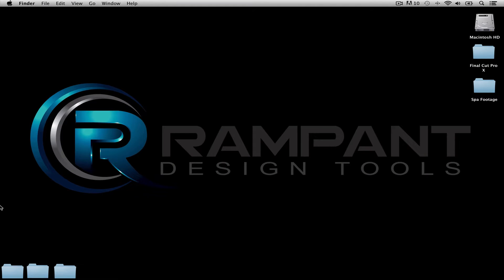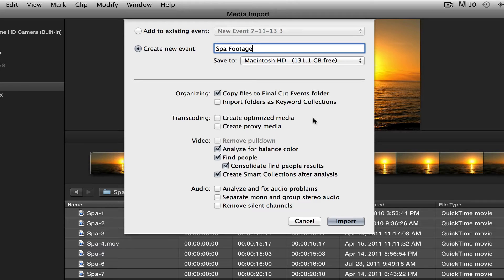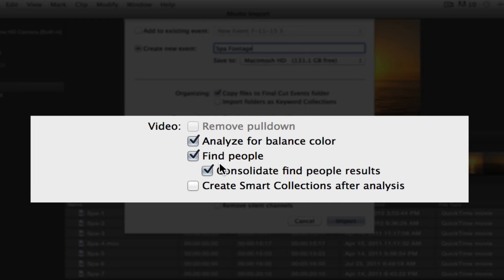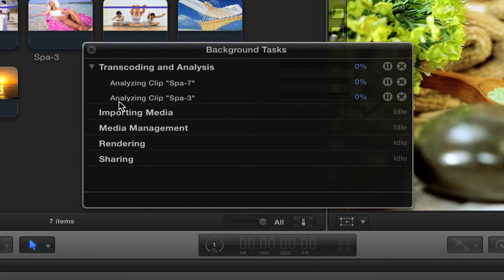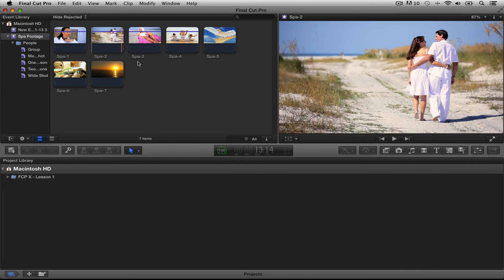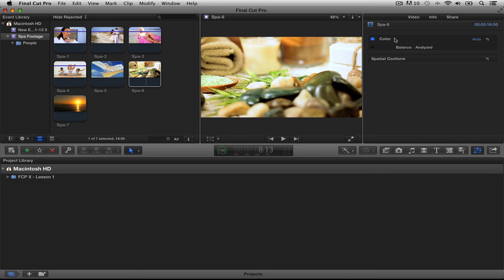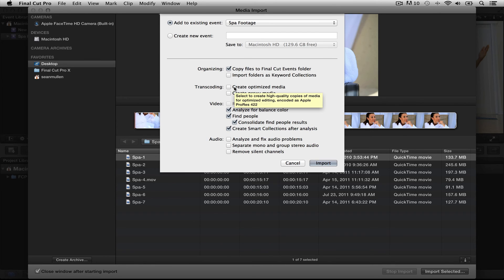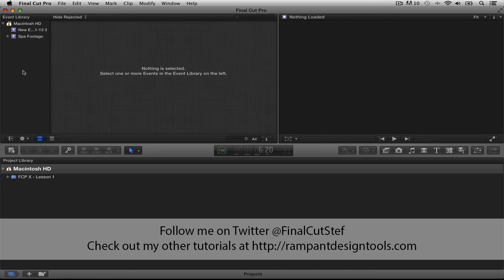"Learning Final Cut Pro X" Lesson 4: Analyzing & Correcting Imported Clips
Welcome to the "Learning Final Cut Pro X" Training Series: A totally free training series that will get you up to speed and working with Final Cut Pro X in little to no time. This series covers the basics up through advanced techniques that will help you become proficient in Final Cut Pro X and have you editing like a rock star.

In this FCP X training, Stefanie Mullen shows how Final Cut analyzes your clips when imported, showing the "Find People" and "Color Balancing" option.